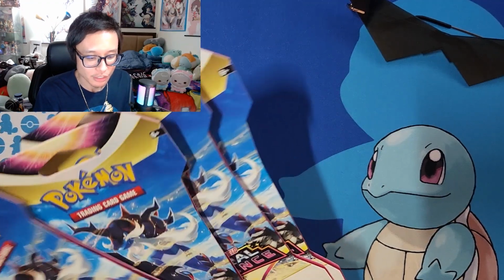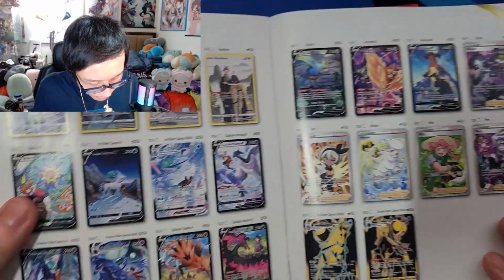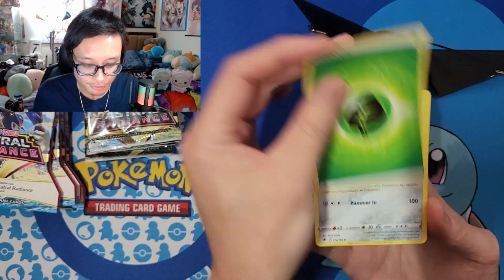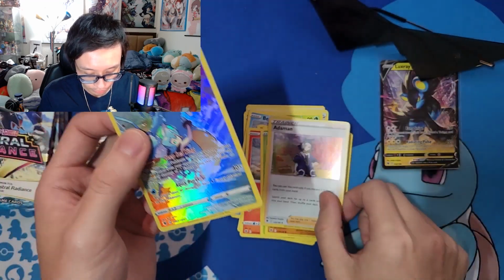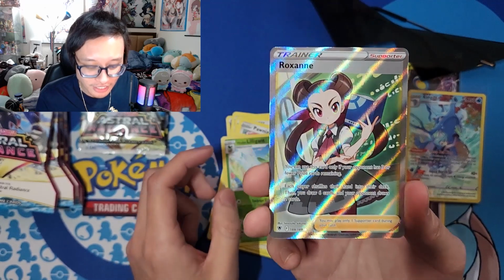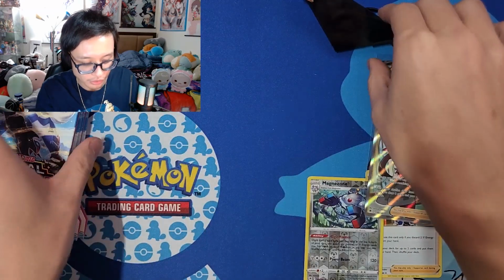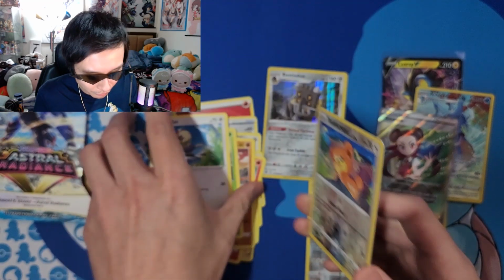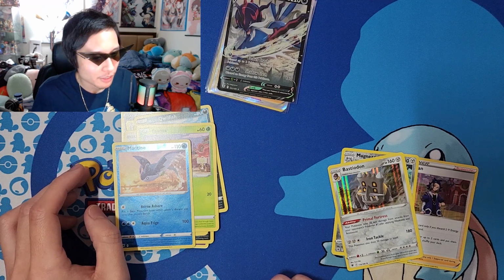ASTRAL RADIANCE ETB Opening + More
I'm opening some sleeved packs and a Astral Radiance ETB, I had in my collection. Lets see what I get!!

►Hello! I'm MrSquirtleiscool and I recently started collecting Pokemon cards! I've always wanted to get back into collecting again for a while, but the time and financial standings weren't up to par. Now, I can freely do as I please (Even though, I still try to find the cheapest products) while starting this channel. Don't be afraid to tell me if I'm wrong or if you have an opinion about something down in the comments! I like to learn and see your guy's feedback. Join me on my journey to finding cheap discounted products within the Pokemon TCG world as I start to learn more about the mass Pokemon World again.